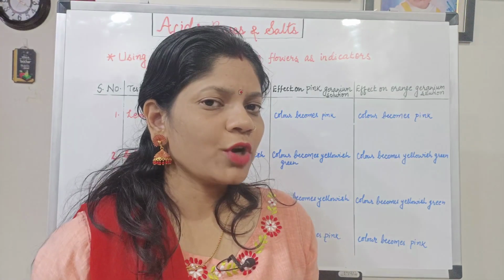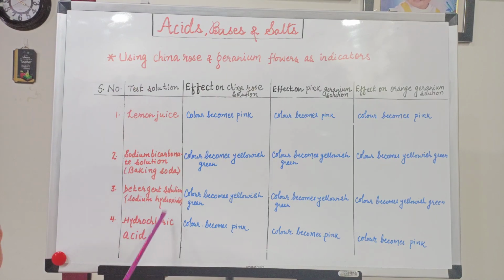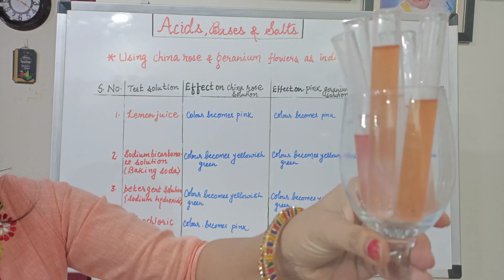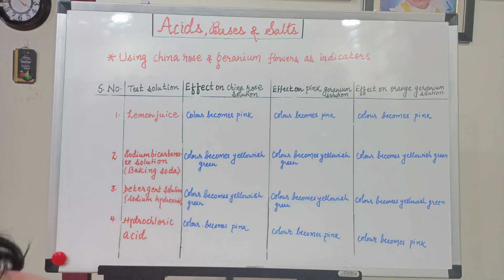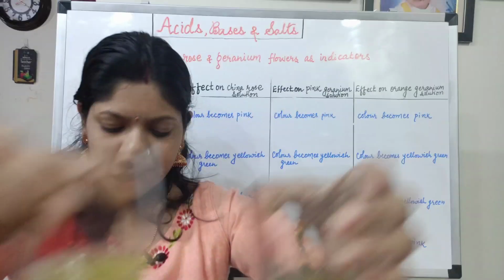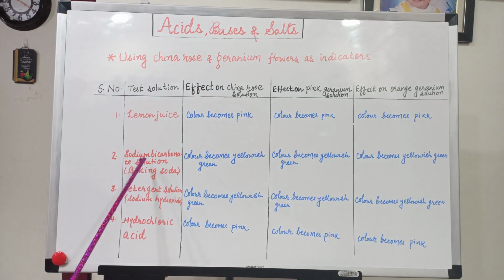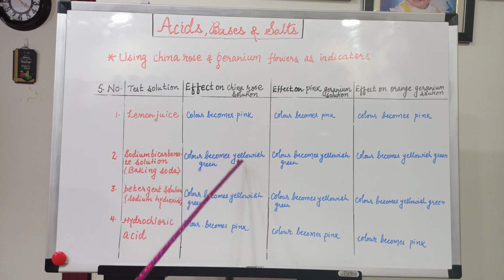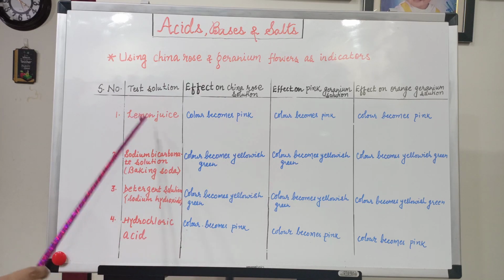Using China rose and Geraniums as indicators of acids and bases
Activity using China rose and Geraniums as indicators